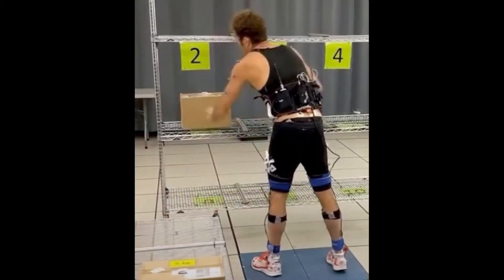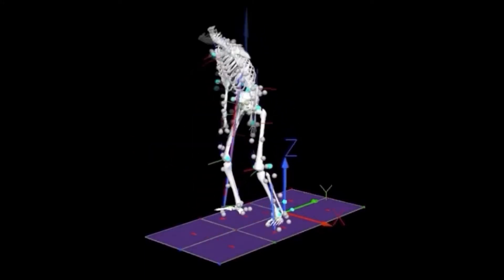2020 University Innovation and Entrepreneurship Showcase: HeroWear